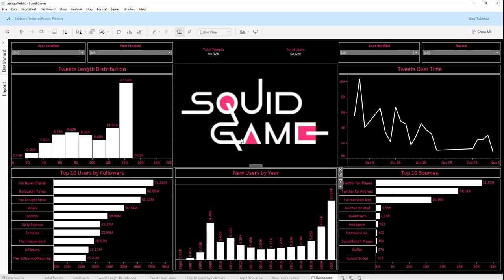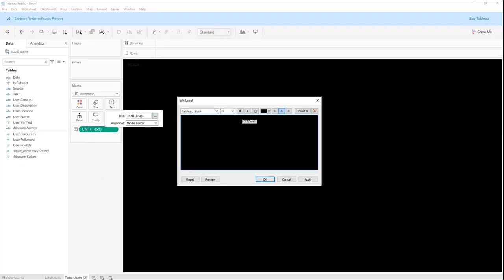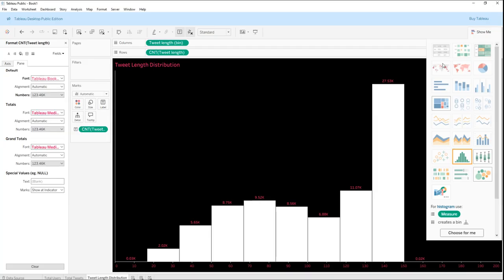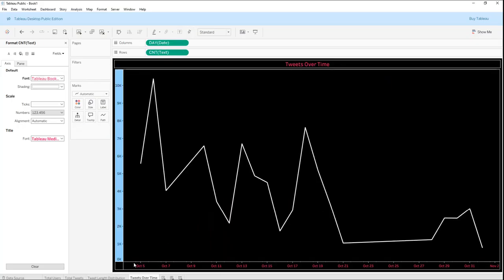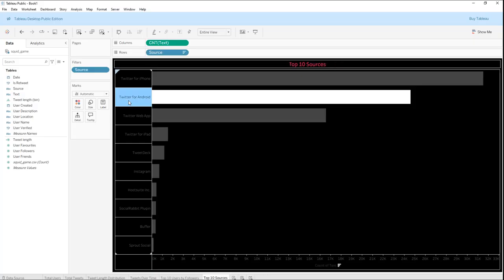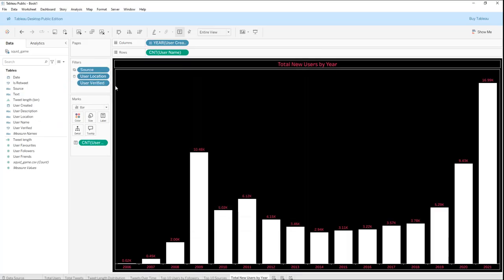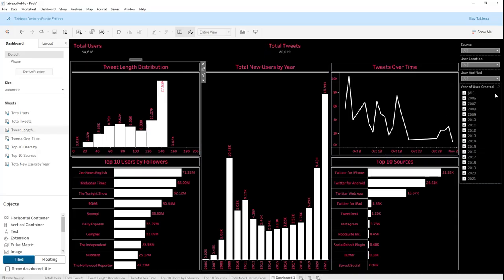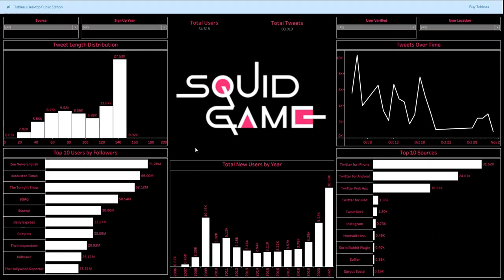Create Squid Game Dashboard with Tableau in 19 Minutes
Tableau tutorial
Tableau Desktop
Tableau dashboard
BI keep me up
Tableaui interview questions
What is Tableau
Tableau Public
Tableau training
Tableau project
Netflix dashboard
Netflix project
Squid game dashboard
Squid game dataset
Netflix dataset
Netflix  dashboard
Data analysis with Tableau
DataScience RoadMap

Data Science Path:

1. Data Science Math skills - Duke University

2. Inferential Statistics - Duke University

5. Data Science Specialization - Johns Hopkins University

13. TensorFlow Data & Deployment Specialization

14. Natural Language Processing Specialization

16.  Practical Data Science on AWS

3. Google Advanced Data Analytics